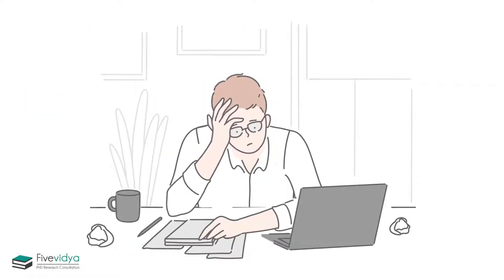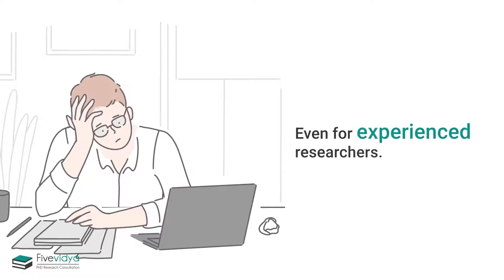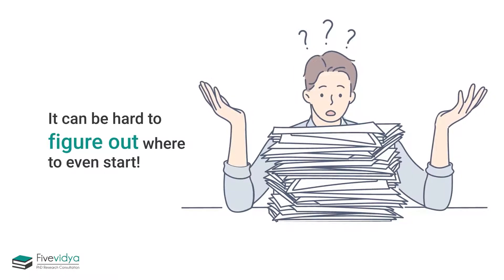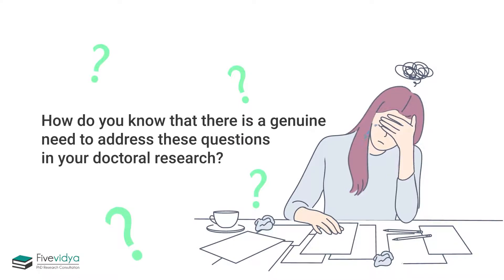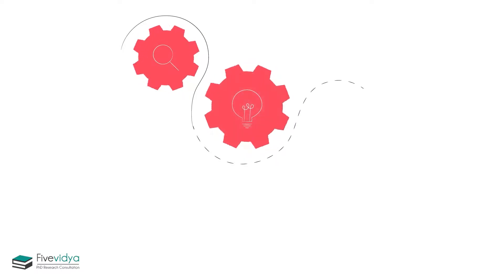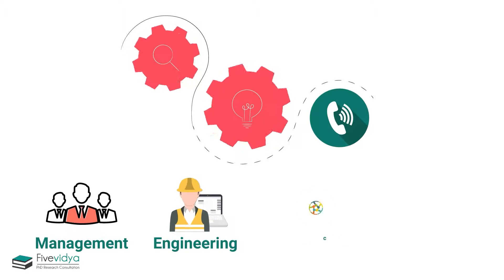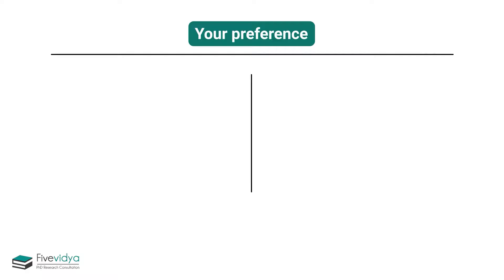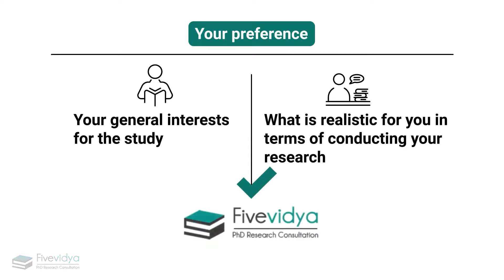Five Vidya 02